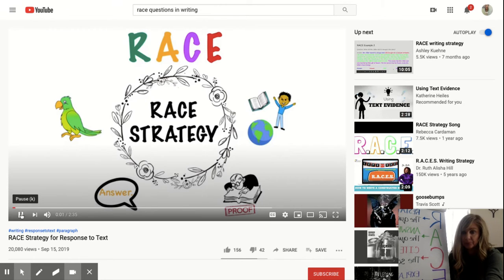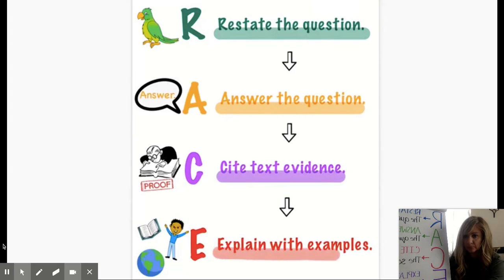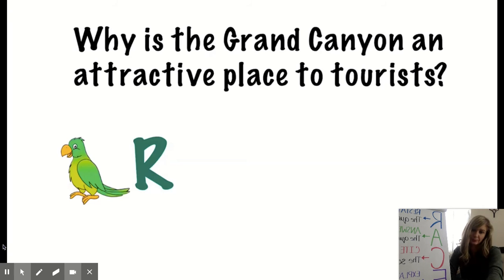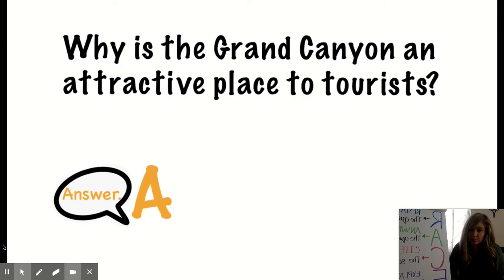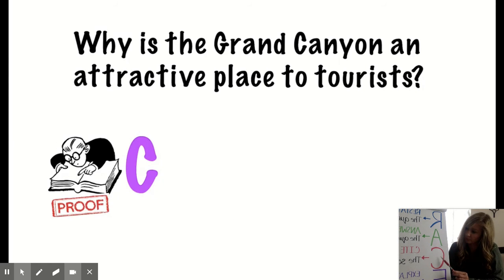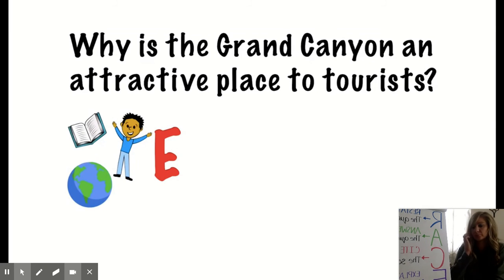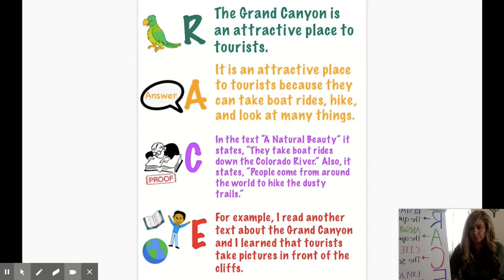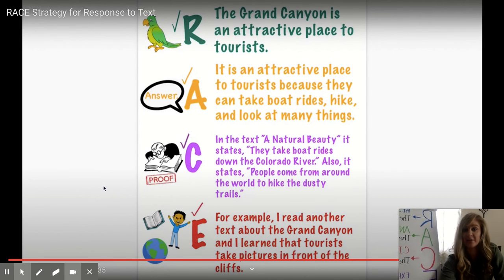(2) RACE Strategy for Response to Text - YouTube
Using RACE to answer open ended questions